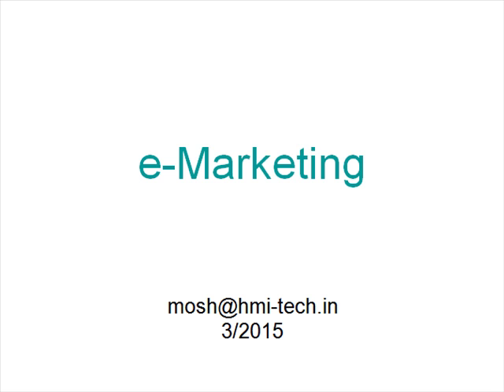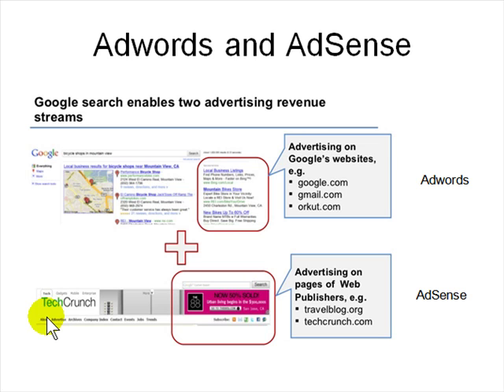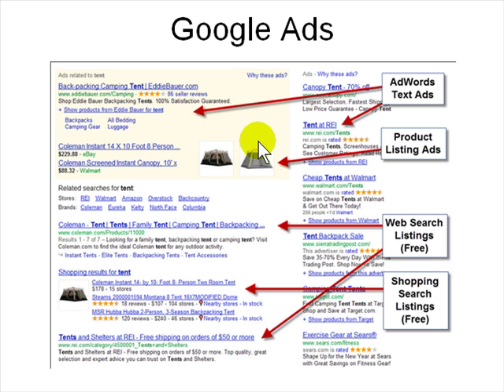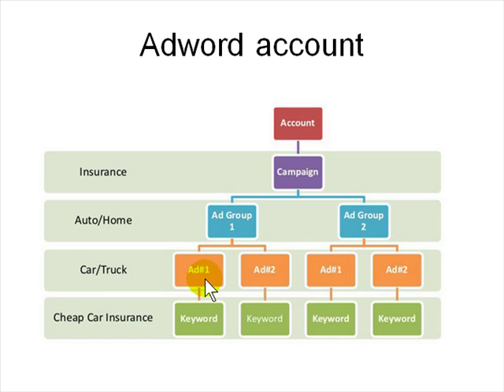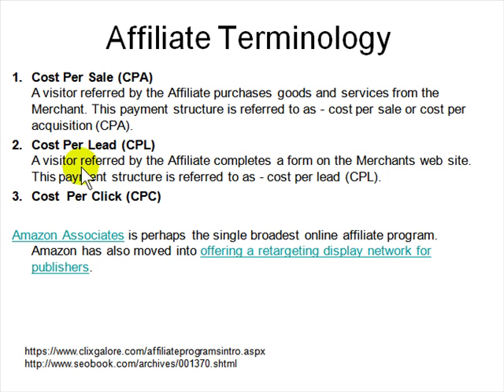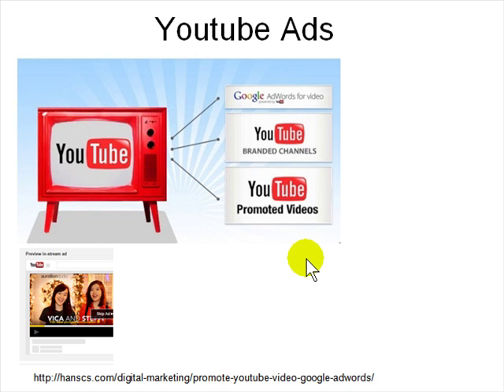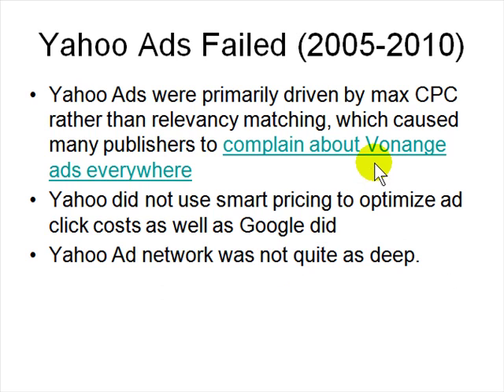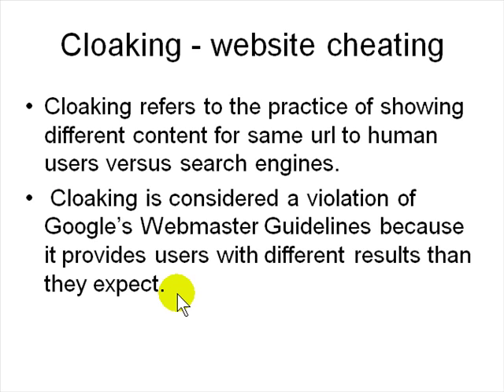Digital E-marketing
Introduction to Adwords, Adsense, E-Marketing, Google SEO